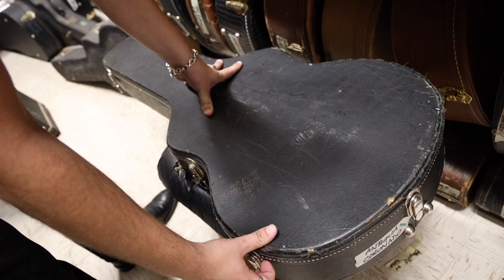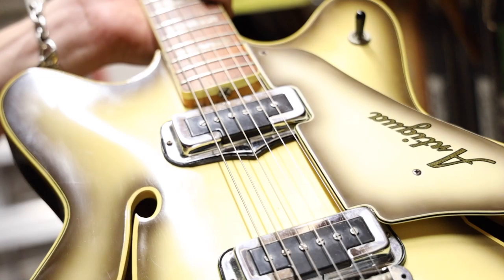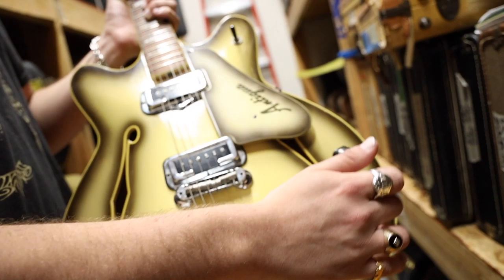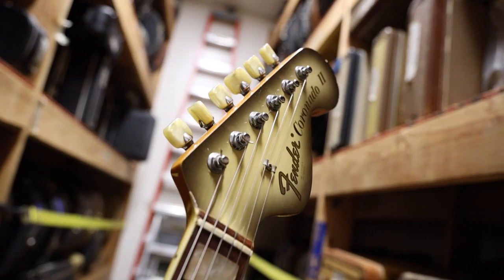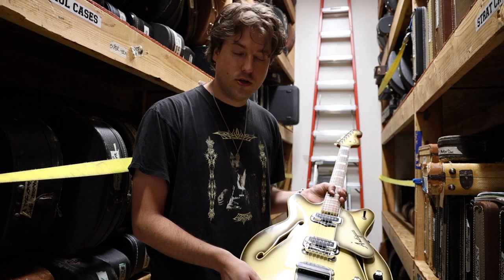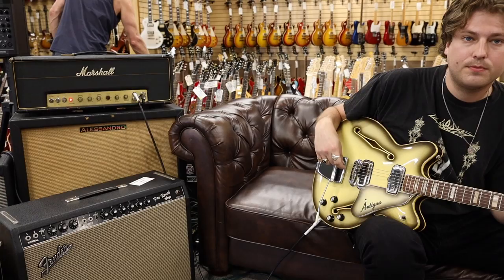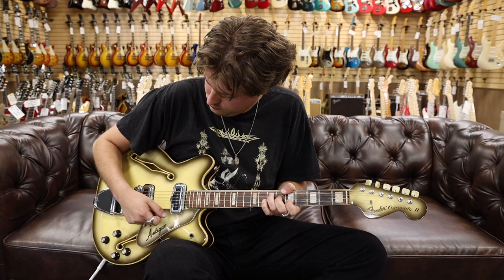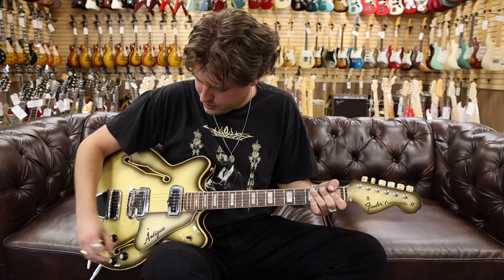Guitar of the Day: 1967 Fender Coronado II Antigua | Norman's Rare Guitars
It’s WeirdAssWednesday!!! GuitarOfTheDay: 1967 Fender Coronado II in Antigua finish here at NormansRareGuitars! So what do you guys think?

ENTER NOW! CONTEST ENDS TONIGHT 7/17/19

- Win a free trip to Los Angeles.
- Win a free Taylor 717 Guitar.
- Tour of Norman's Rare Guitars.
- Interview with the All Guitar Network.
- Tour of the Taylor Factory.

MORE GUITAR VIDEOS/LESSONS/CONCERTS/ETC.